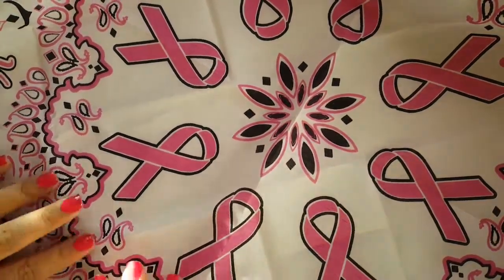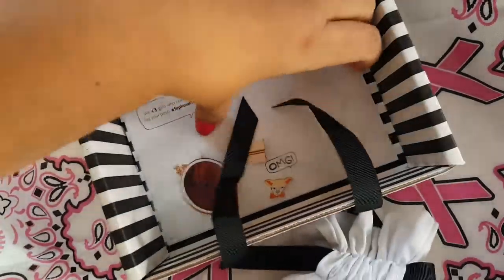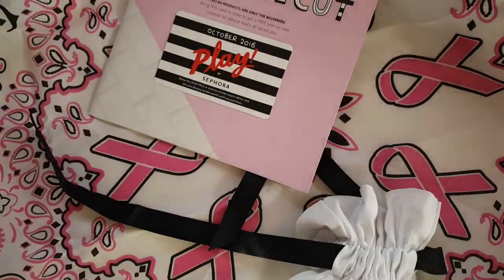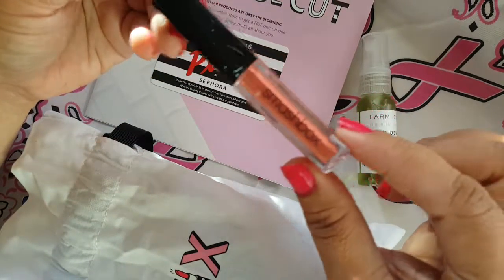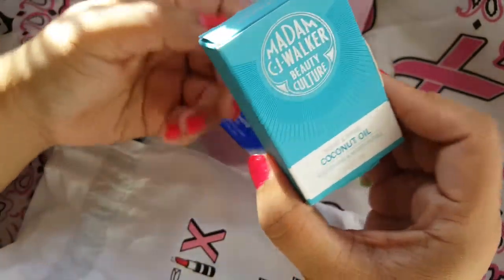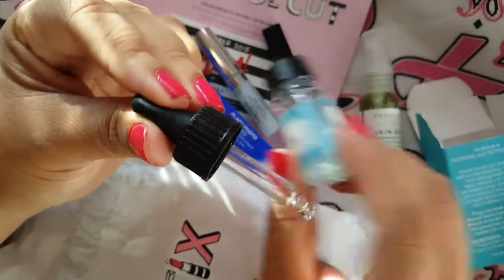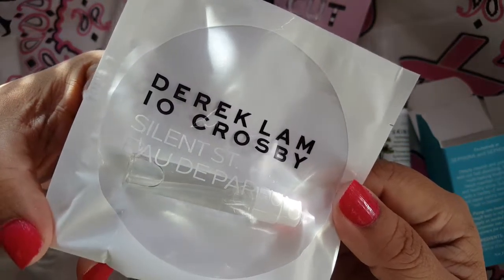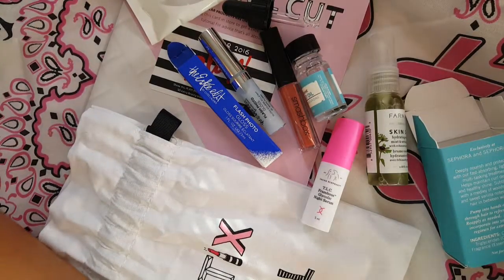Play by sephora unbagging- October 2016